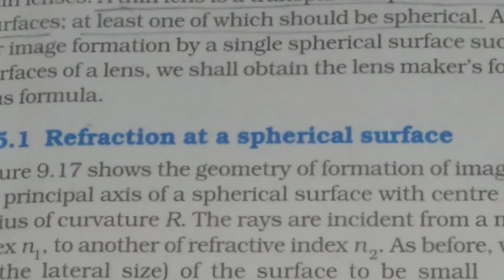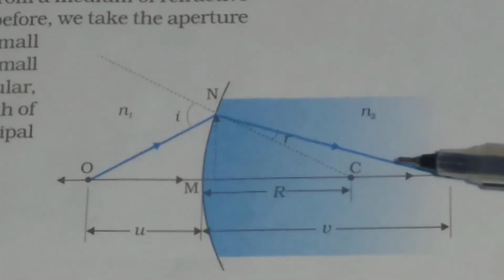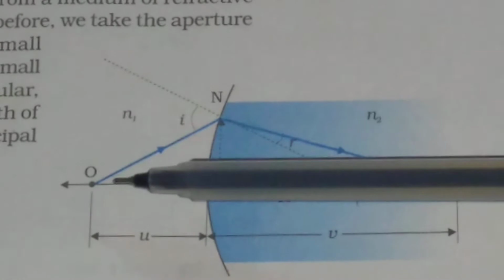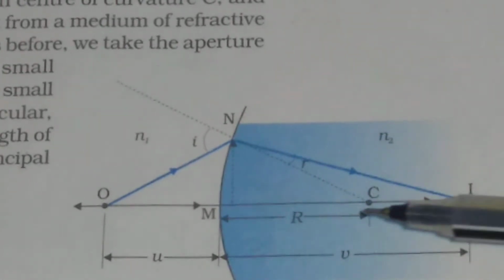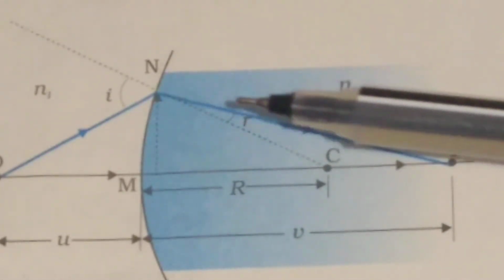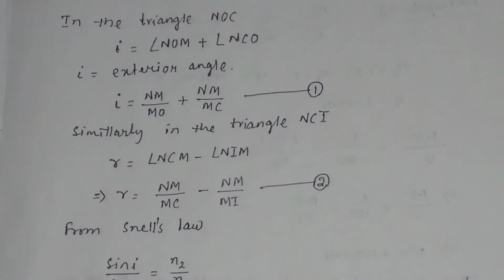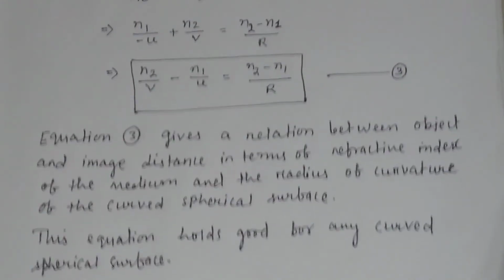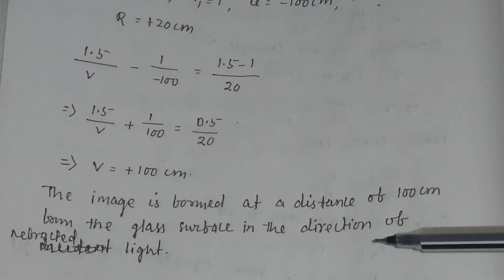REFRACTION AT A SPHERICAL SURFACE.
REFRACTION AT A SPHERICAL SURFACE @PTE